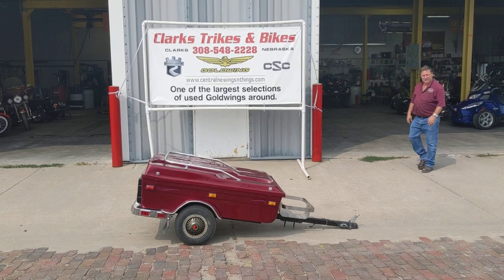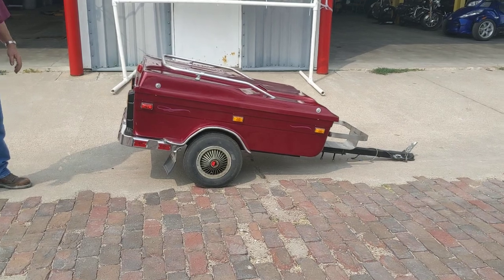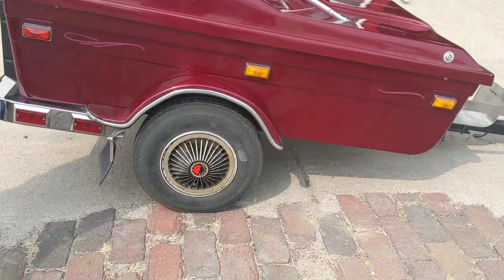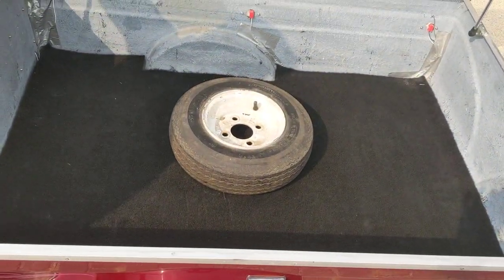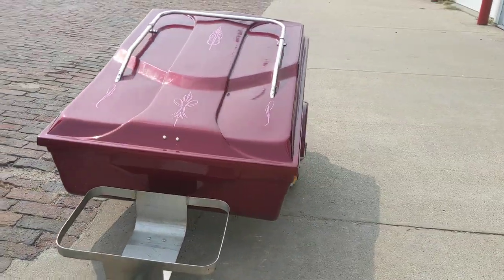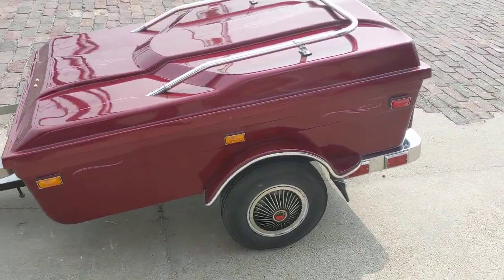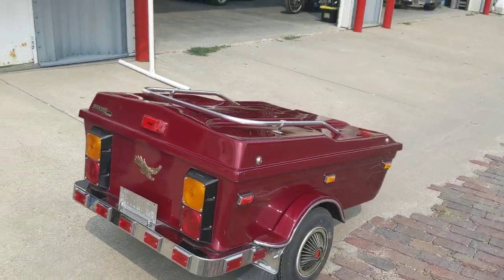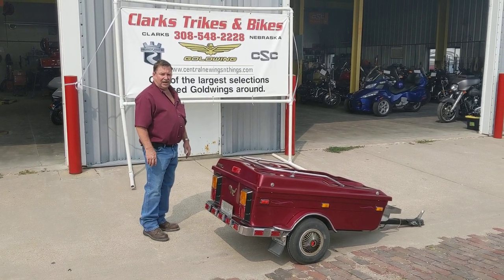SOLD!!!!!!!!!!!!! #1026 1997 Cycle-Mate CM 2000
1997 Cycle-Mate CM 2000 trailer red in color 4.80 x 8 tires and rims includes a spare